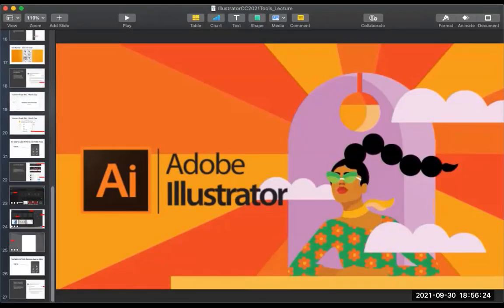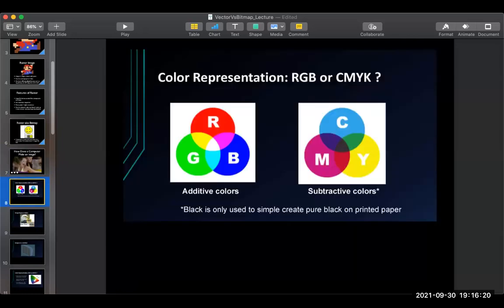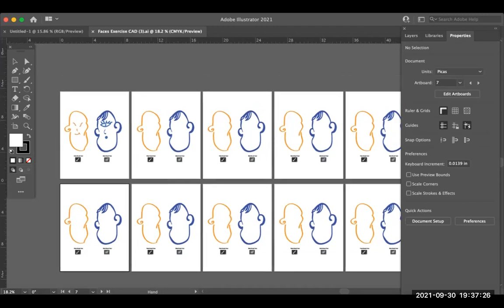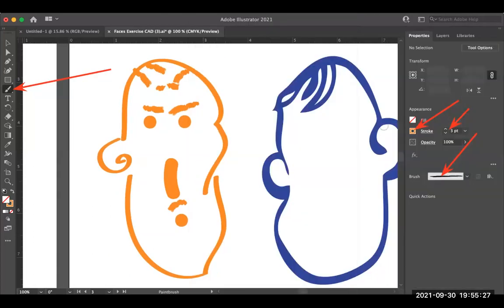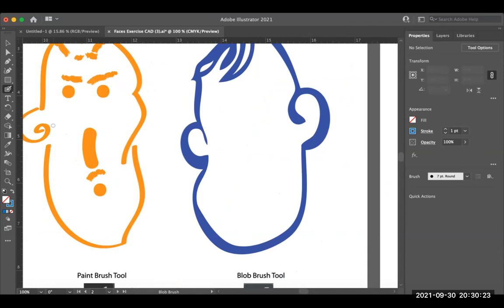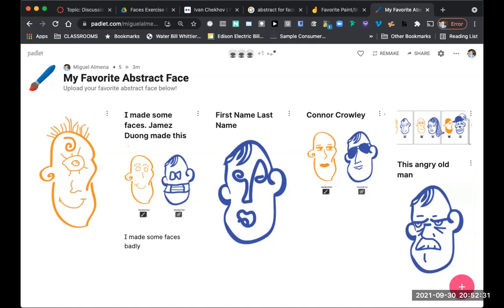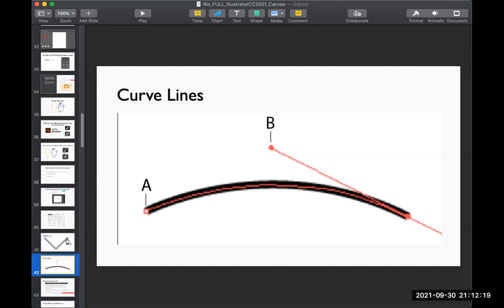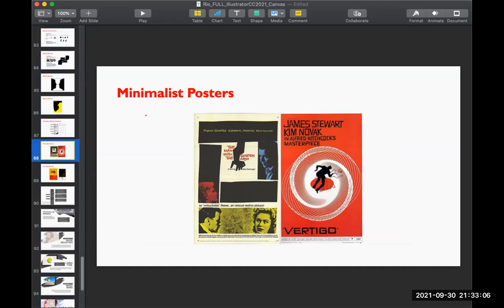Adobe Illustrator 2021 Paint Brushes and Quick Keys (n-Depth Lecture)